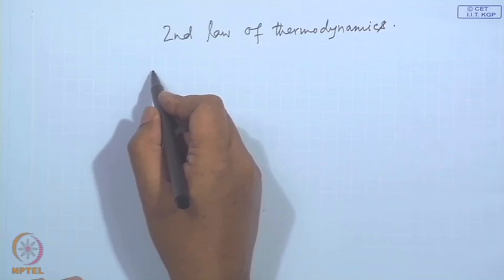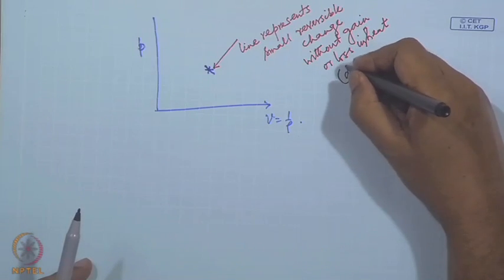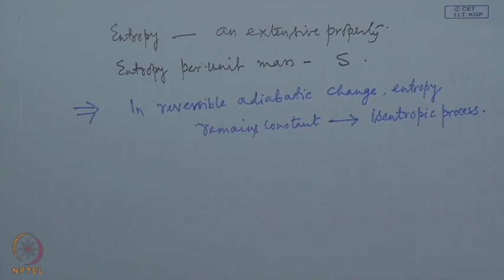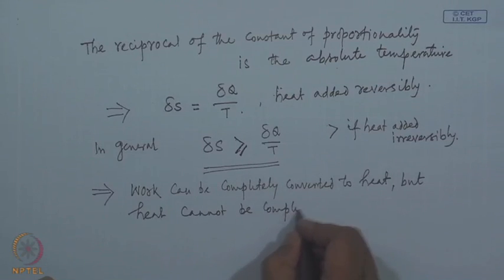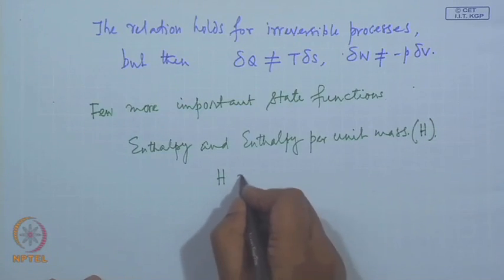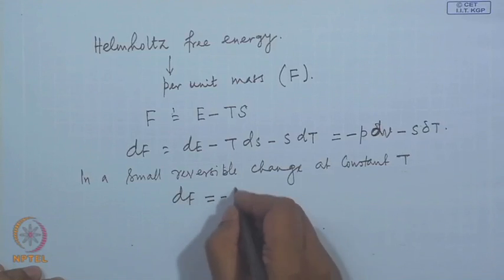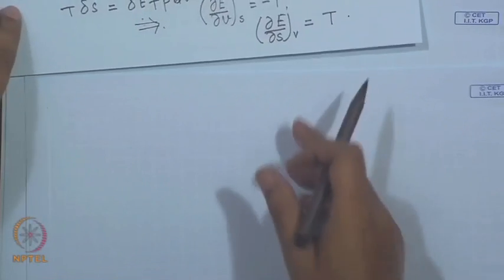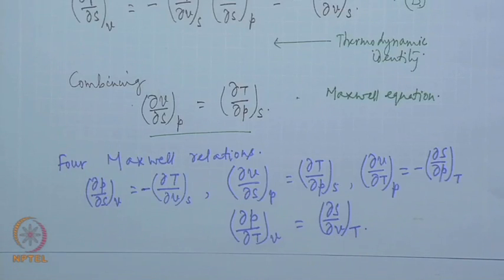Mod-01 Lec-03 Review of Thermodynamics (Contd.)